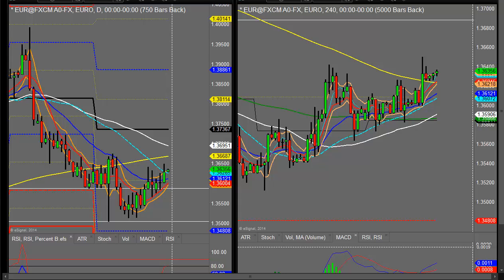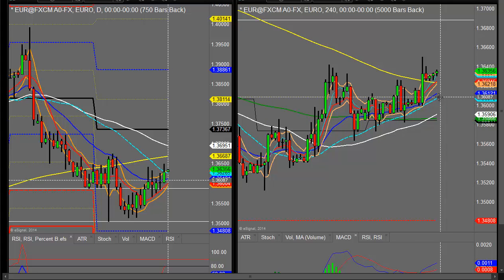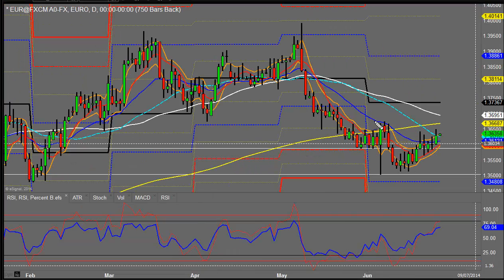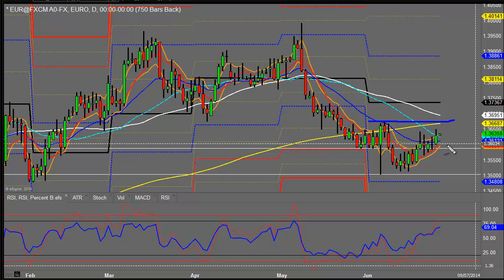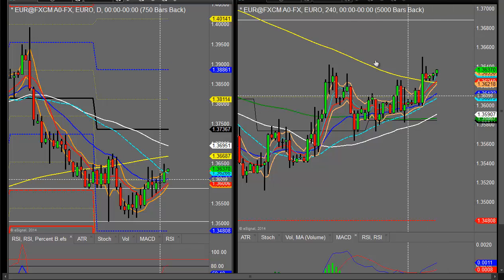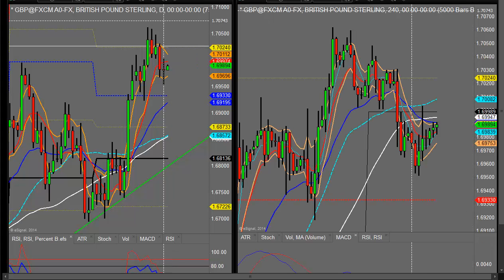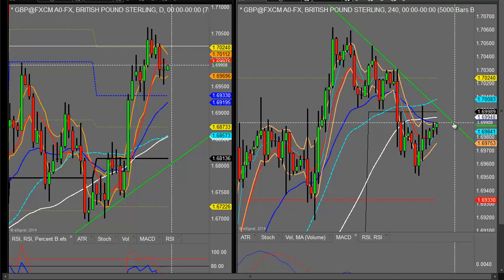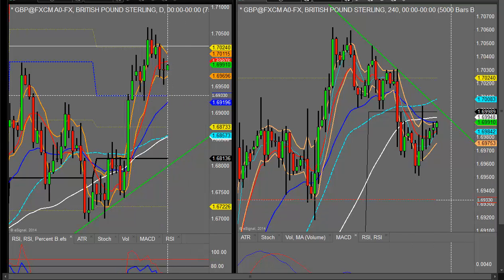2 in 2 for Thursday 26th June